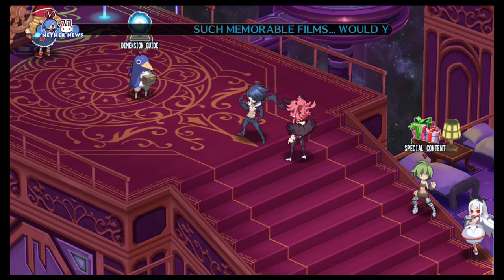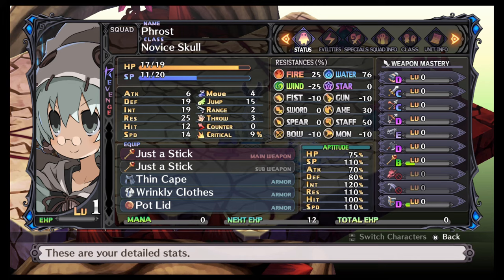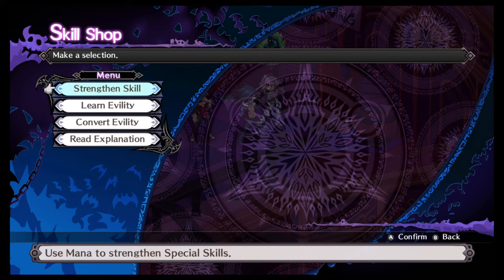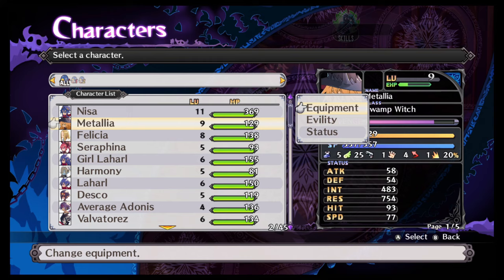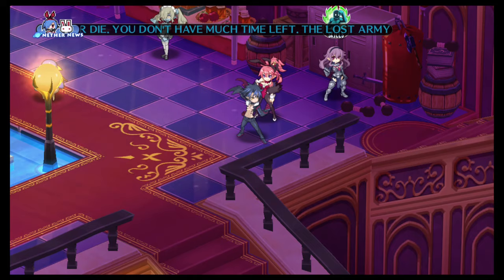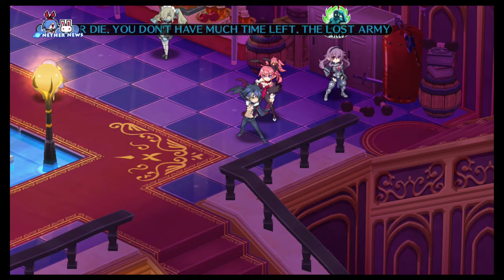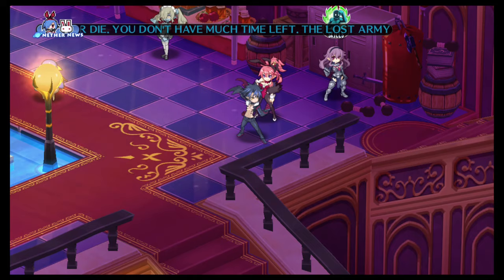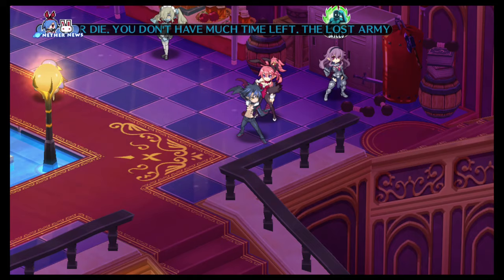Let's Guide Disgaea 5 Complete - Skills and Evilities(Skill Shop)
My Let's Guide for Skills and and Evilities in Disgaea 5. How they work, how you improve them, and more.

Disgaea®5 Complete tells a tale of revenge and rebellion. As a new and terrible Overlord named Void Dark seeks to enslave the countless Netherworlds, one young demon has stood to end his reign—Killia. In Disgaea®5 Complete, lead Killia and his tenacious army of rebels on their dark and dangerous path to vengeance. Filled with more over-the-top action and hilarious writing than ever before, Disgaea®5 Complete’s damage numbers are surely headed for the record books.

The Complete Disgaea®5 Experience - Enjoy the full Disgaea®5 story along with 8 bonus scenarios, 4 fan-favorite characters and 3 character classes from the Disgaea series!

A Legendary RPG Series Reborn - The latest flagship RPG from the most prolific strategy RPG developer in the world welcomes newcomers and veterans alike with a brand-new story and dials the hilarity and strategy up to level 9999!

Hundreds of Hours of Content - Following Disgaea tradition, Disgaea®5 Complete offers hundreds of hours of deep strategic content.

Deep Strategic Battles - Engage in exciting tactical battles with inventive systems like Magichange, Geo Effects, Alliance Attacks, Character Towers and more!

Extensive and Fun Customization - Recruit new units from over 40 jobs and races, then dive in and strengthen them as you see fit in their personal Chara Worlds! Find hundreds of items or make your own at the Alchemist, then power them up and discover hidden abilities in the Item World! Or, if you’re feeling wild, change the rules of the game at the Dark Assembly! The possibilities are endless!